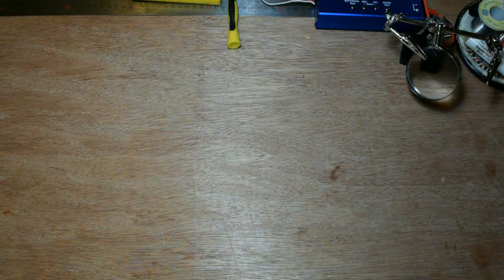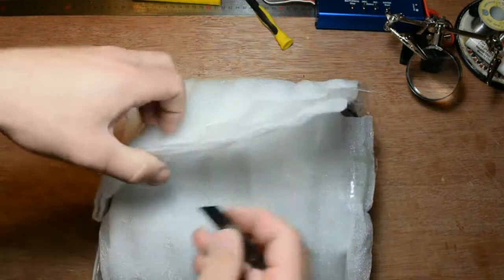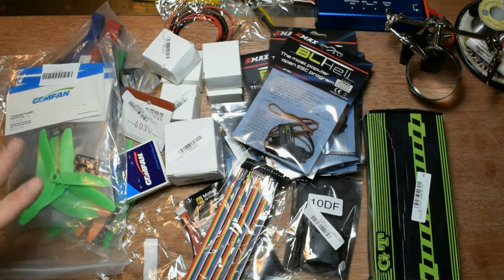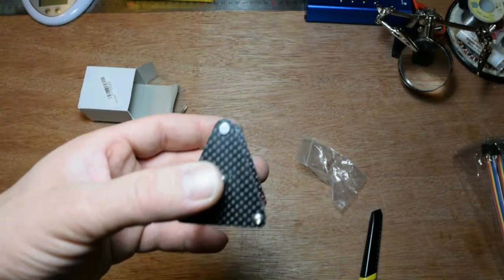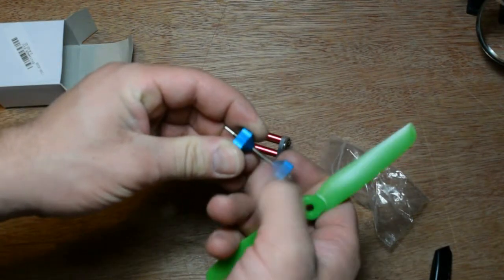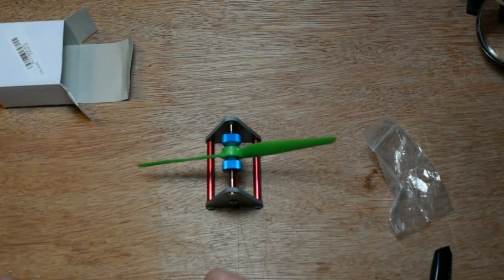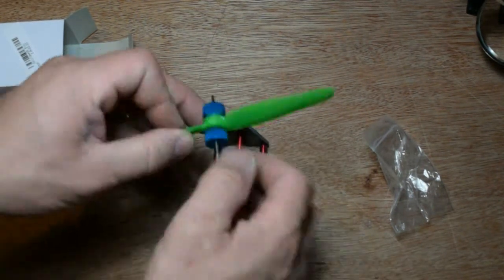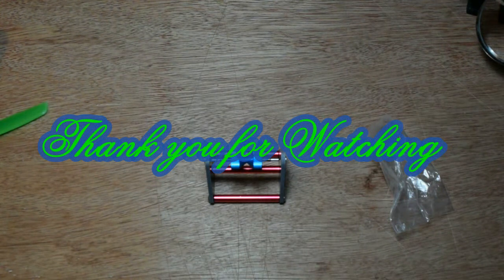Magnetic Propeller Balancer From BangGood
Good item and nice quality.
Its grate for small prop and big 1030